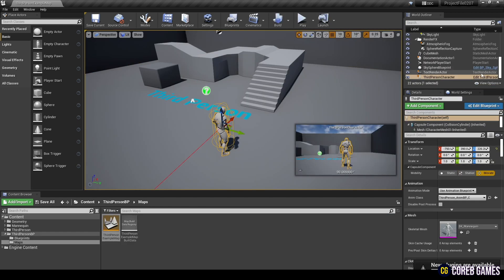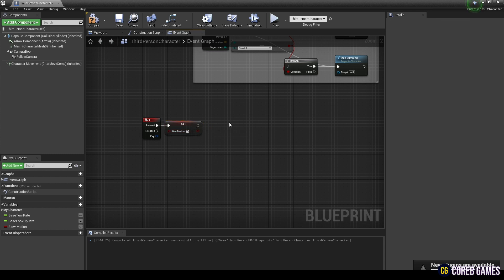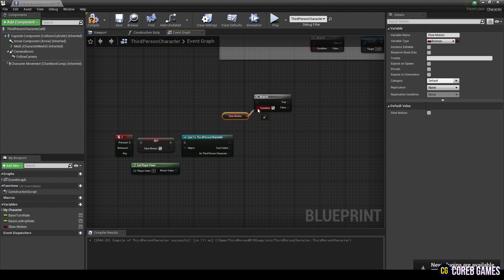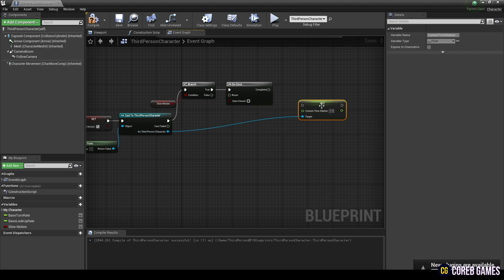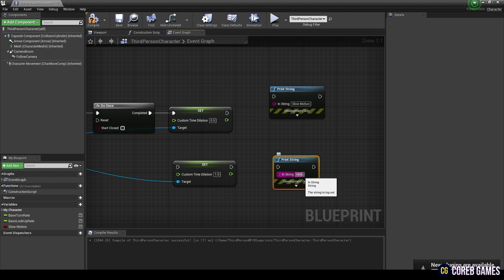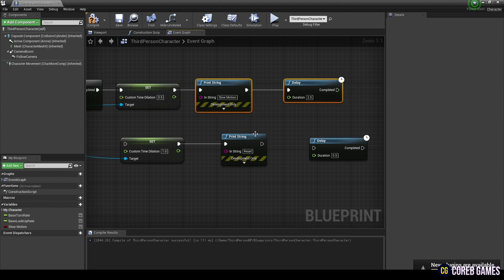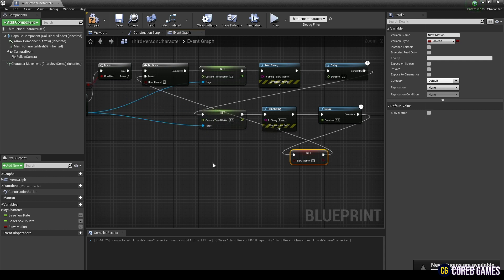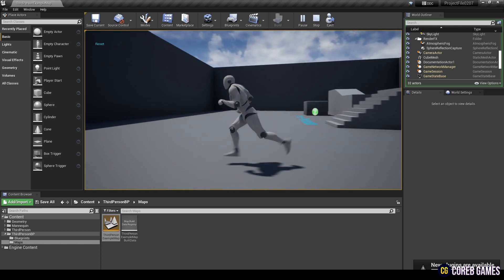UE4 l Slow Motion Effect Using Custom Time Dilation l Blueprint Tutorial l Unreal Engine 4.26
✨ How to Create Slow Motion Effect Using Custom Time Dilation